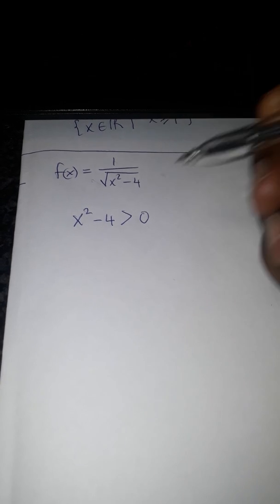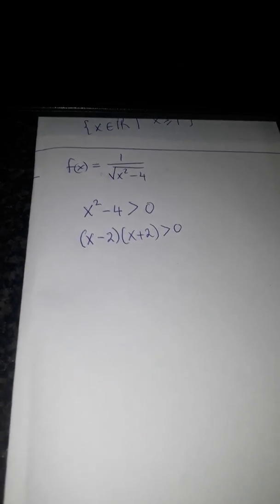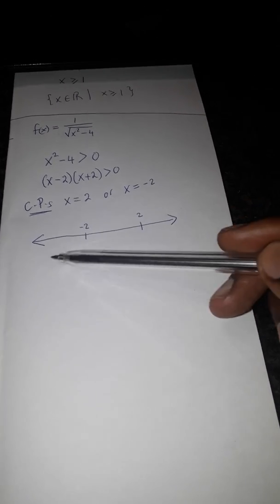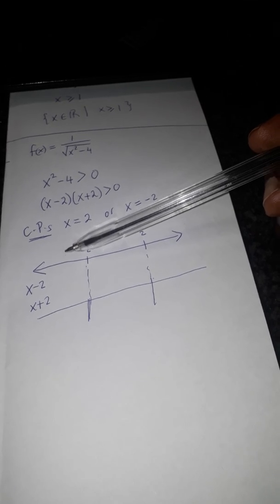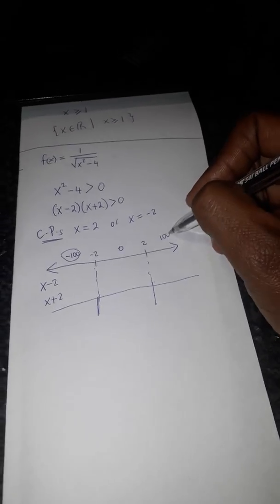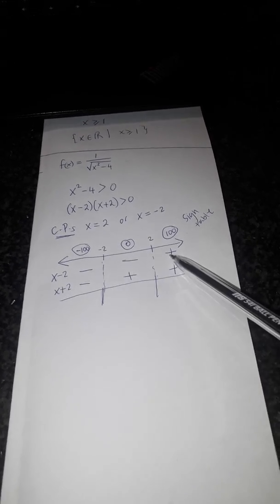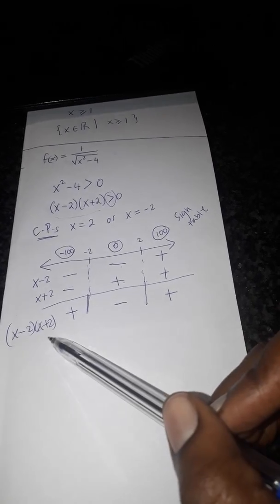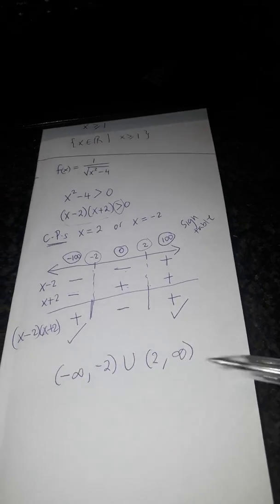Domain of a function - Example 4